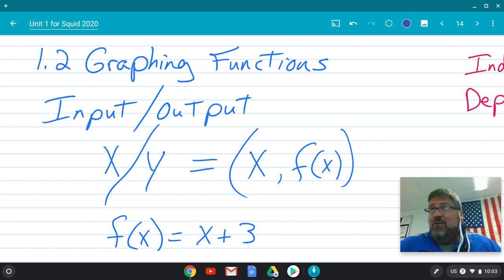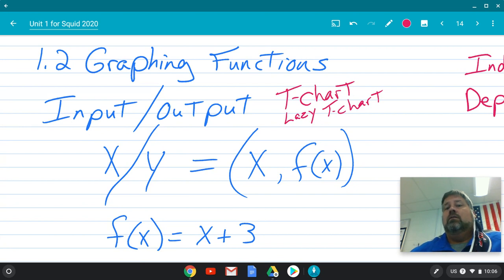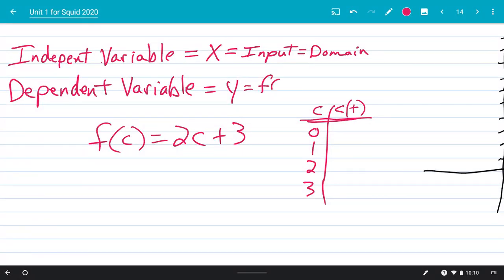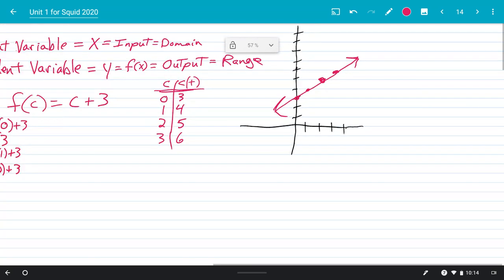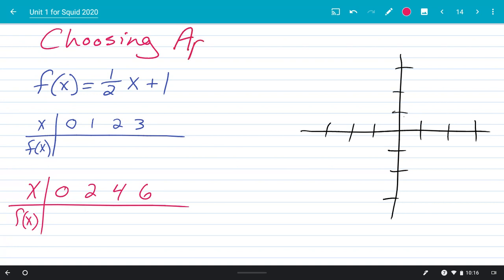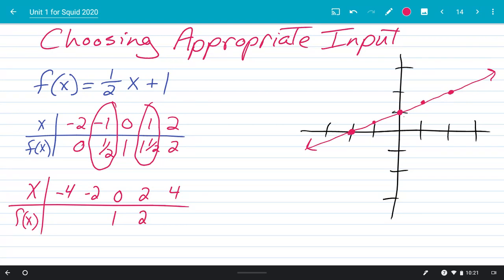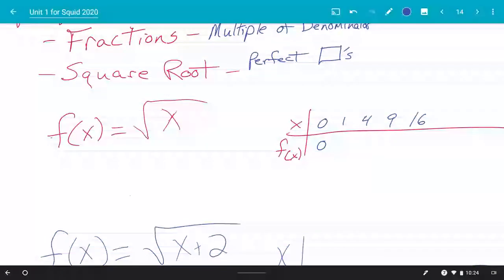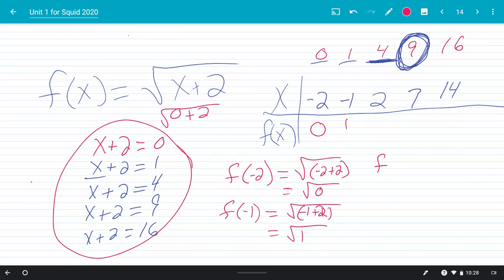1.2 Graphing Functions - IN Class Lesson